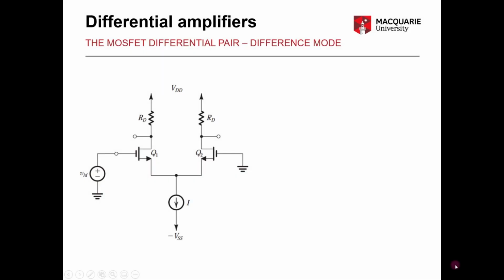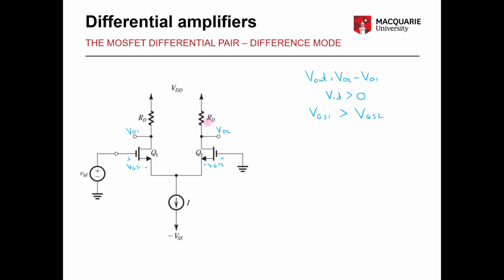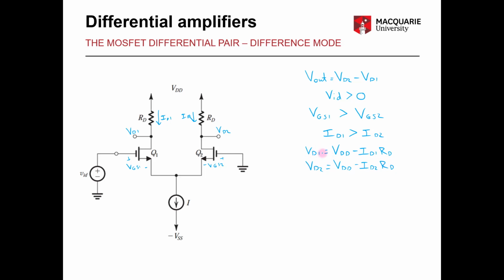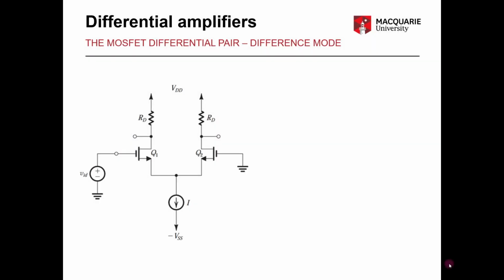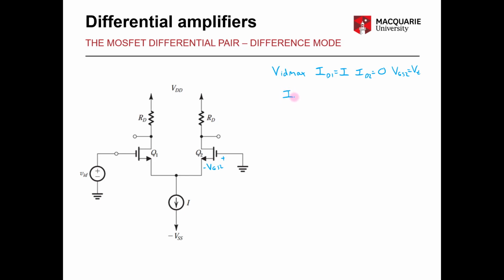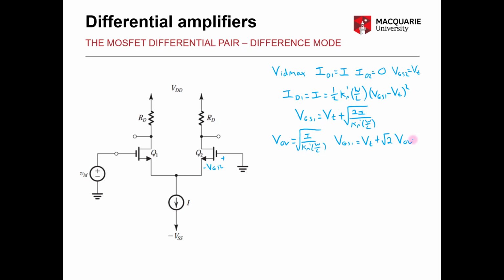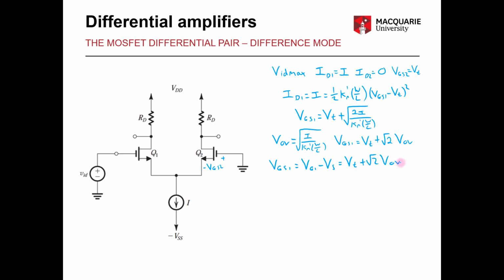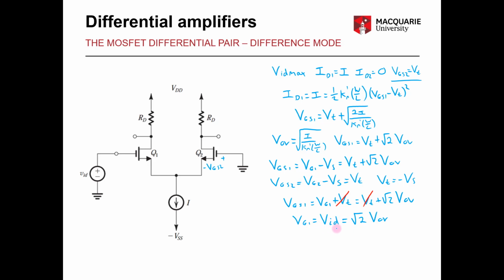ELEC376 MOSFET Differential Pair - Difference mode input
This video describes how the MOSFET differential pair circuit behaves when subjected to a differential input voltage. Limits for the differential input voltage are also derived.